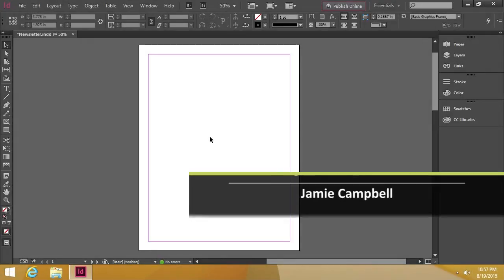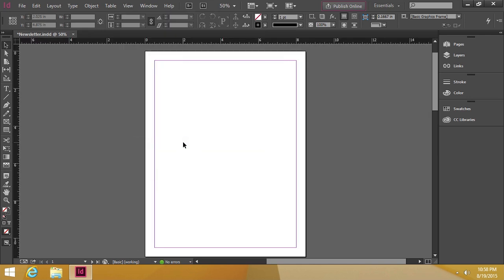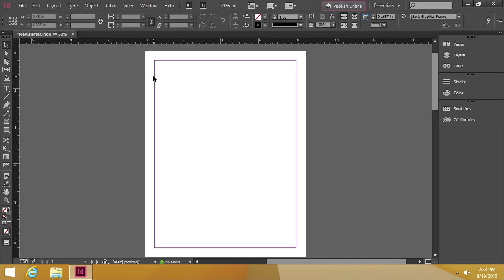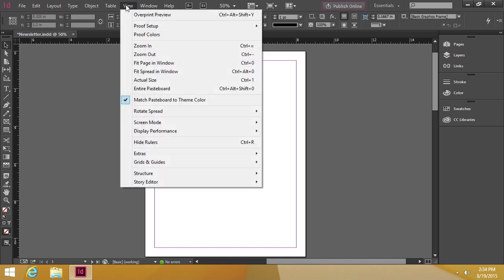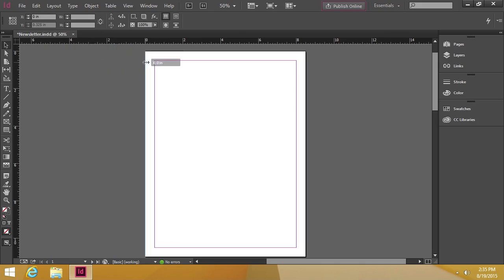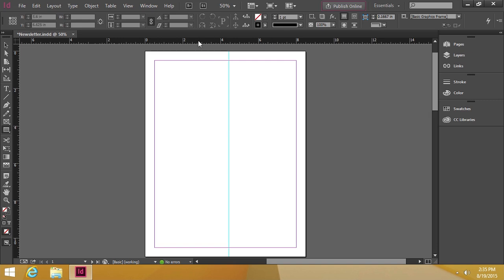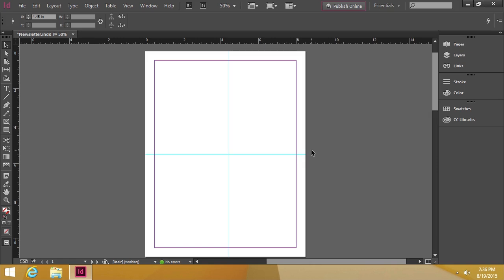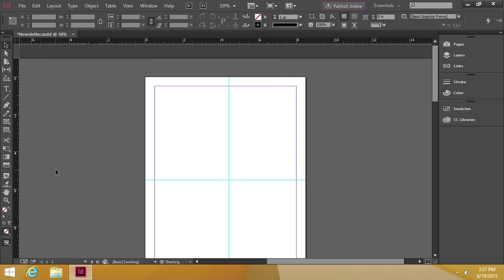Adobe InDesign CC - Documents and Navigation - Using Rules and Guides